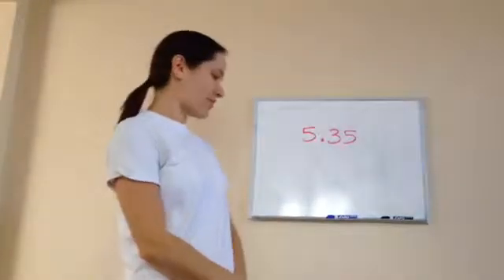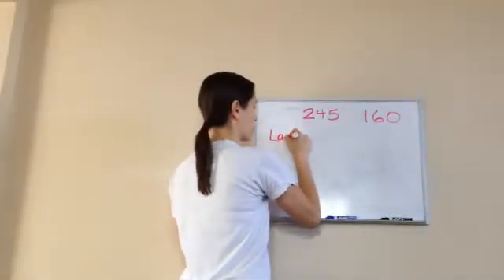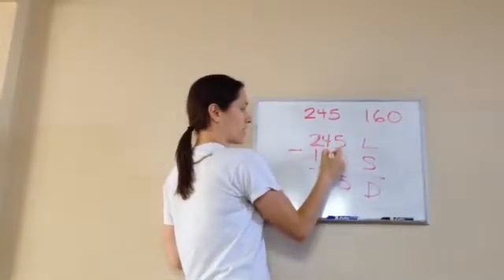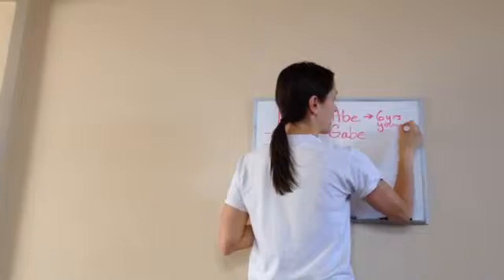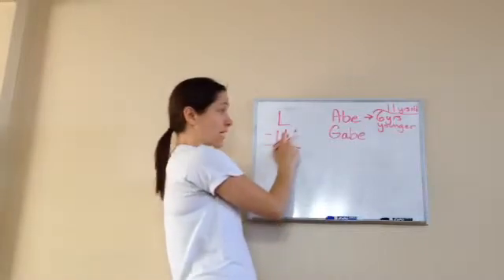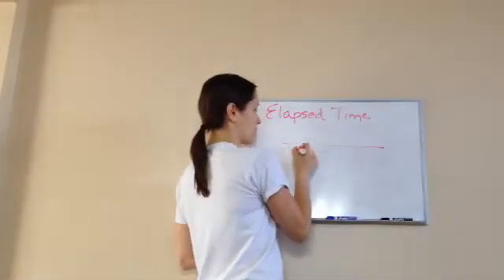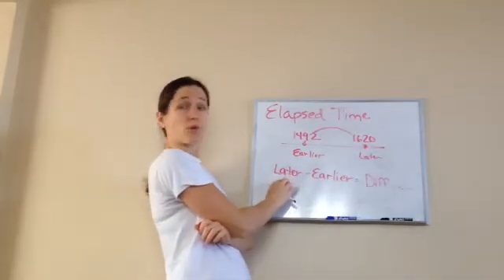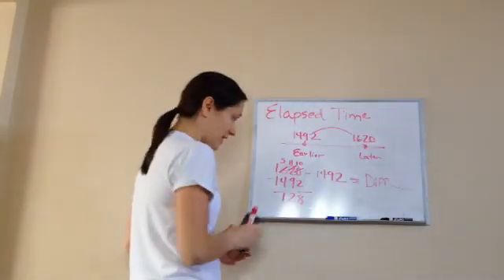Saxon Math 5th Grade - Lesson 35 - Problems about Comparing • Problems about Elapsed Time